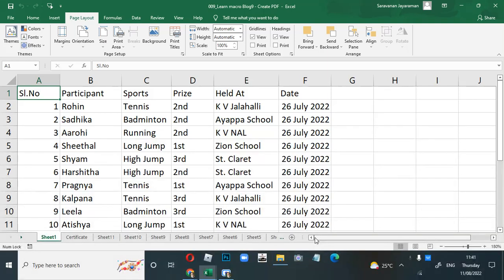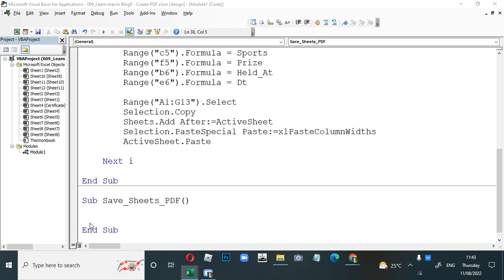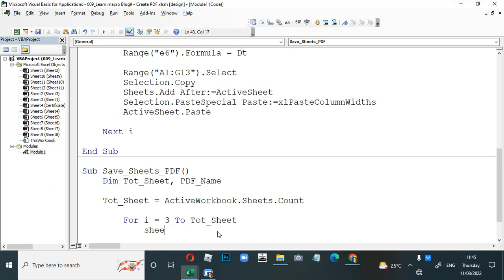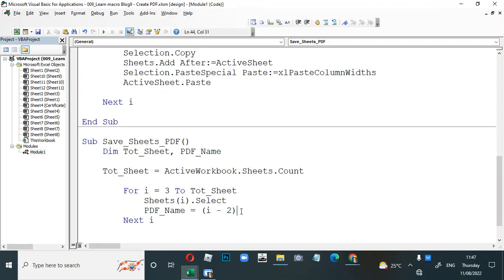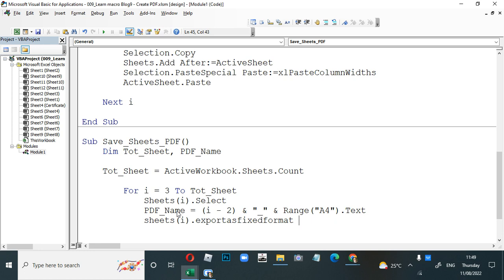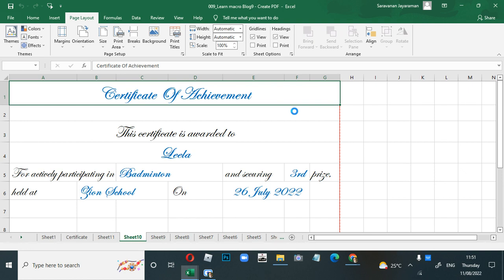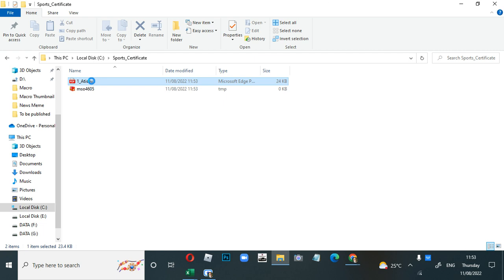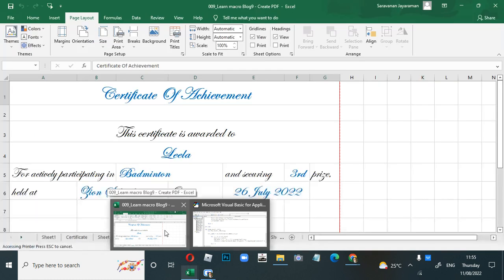Excel VBA (Macro) - create PDF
In this video we will learn how to create  PDF file with our excel sheets using macro code.